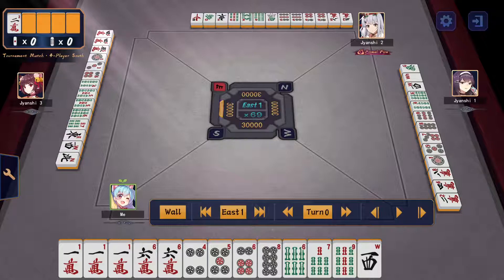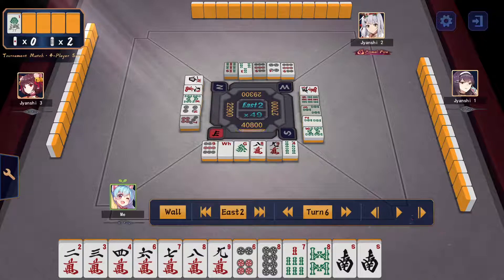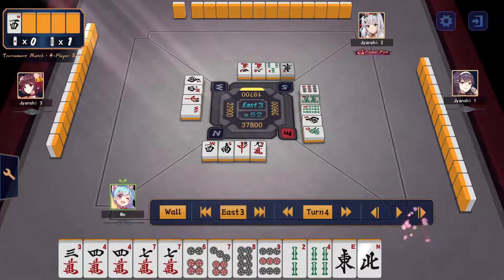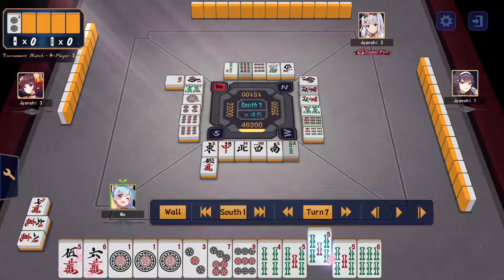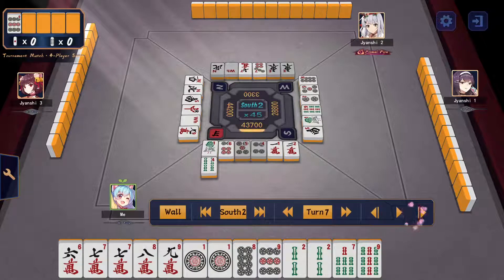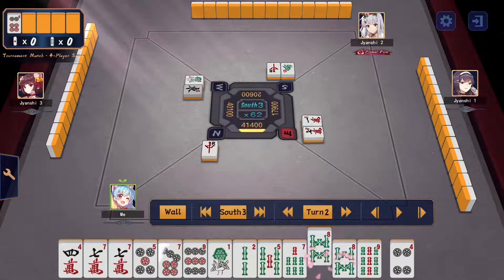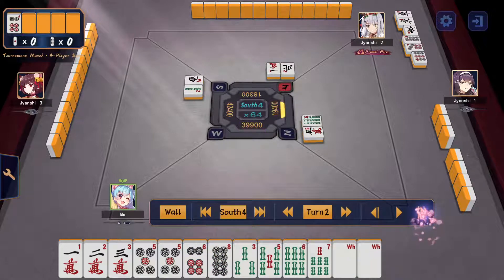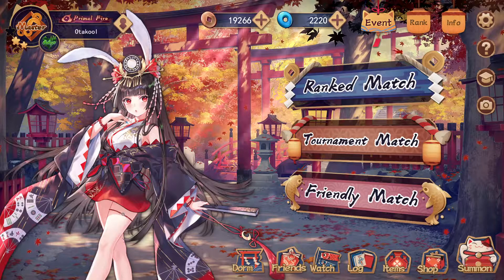Paifu Review #1: Push your advantages - Seattle league weekly games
1st video of the paifu review series. If there's enough likes I'll be continuing doing this for weekly/tourney games. We are playing under Riichi MJ WRC rule of no red 5s, 30k start.
Paifu code (paste in your "Other Logs" link): jiklmt-22236vuw-89z8-6gha-hkak-npoktlxlprxv_a95605113_2